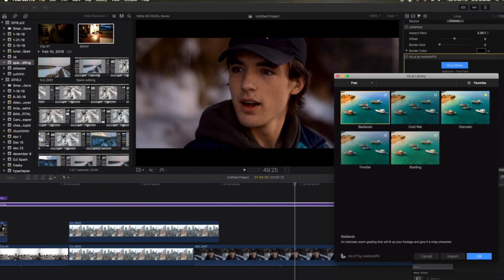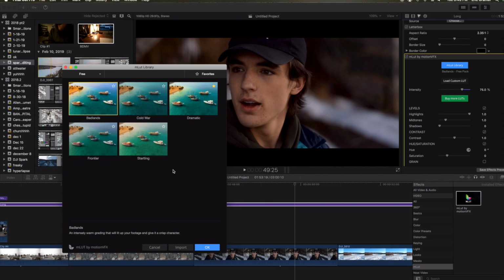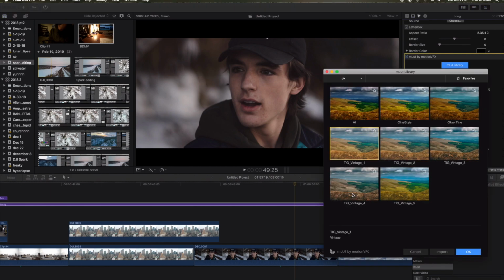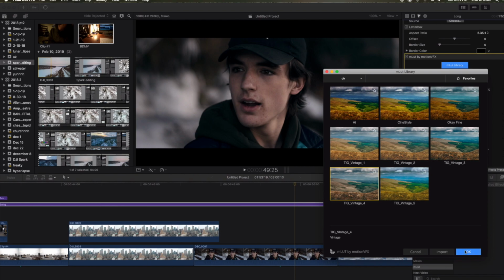TOP 5 FREE LUTS! - FCPX and PREMIERE PRO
All Luts work with BOTH Final Cut Pro X AND Premiere Pro!

OUR GEAR;

Camera: Nikon D3300, Sony A7
Action Camera(s): GoPro Hero3+, & Hero4Black
Microphone: Takstar +, Comica CVM V30, Movo Mini mic
Small Tripod: Joby Gorilla Pod
Drone: DJI Phantom 3 Standard, DJI Spark